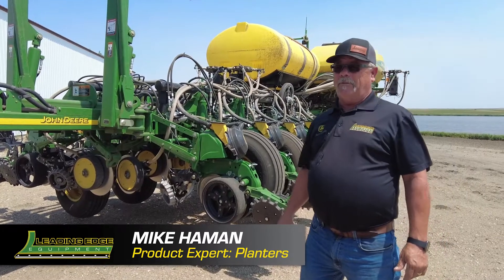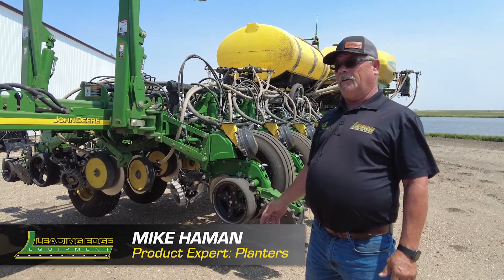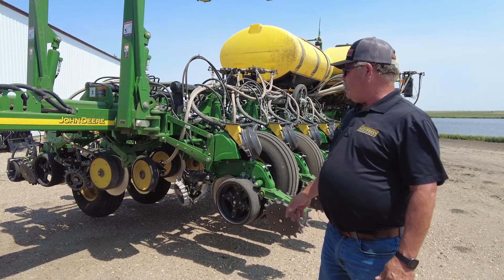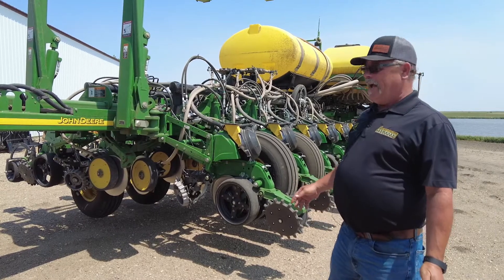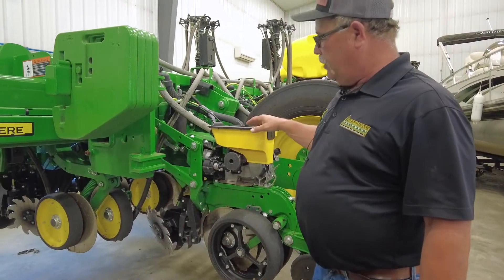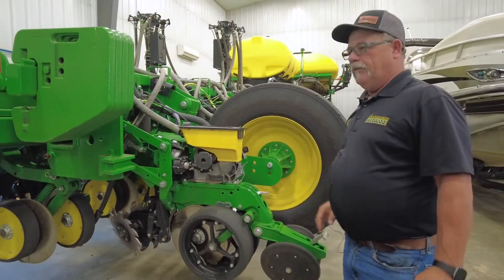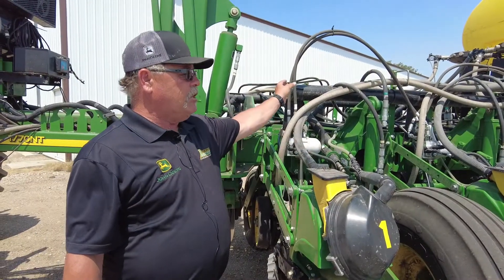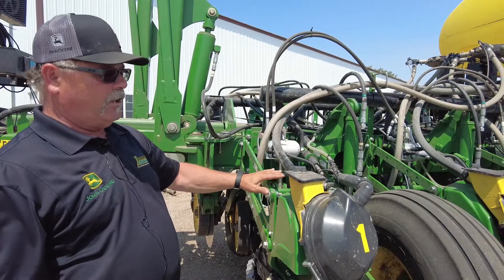John Deere Planter Performance Upgrades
Get new planter performance on your current machine. Leading Edge Equipment’s Mike Haman highlights some of the planter performance upgrades available from John Deere, including ExactEmerge, MaxEmerge 5e, ExactRate, Individual Row Hydraulic Downforce (IRHD), and Easy Adjust Row Cleaners.

Which upgrade kit is right for you? Contact Leading Edge Equipment to decide what option fits the needs of your operation.

0:00 Intro
0:18 ExactEmerge
0:46 MaxEmerge 5e
1:07 Easy Adjust Row Cleaners
1:21 IRHD
1:31 ExactRate
2:00 Contact Us